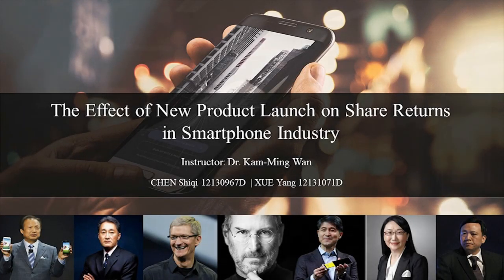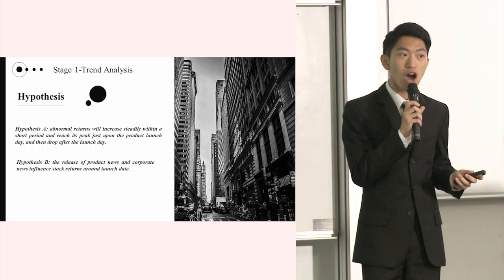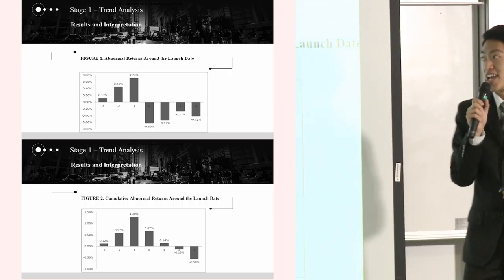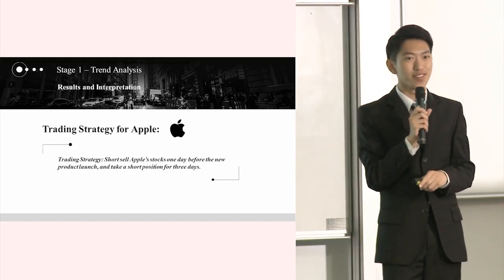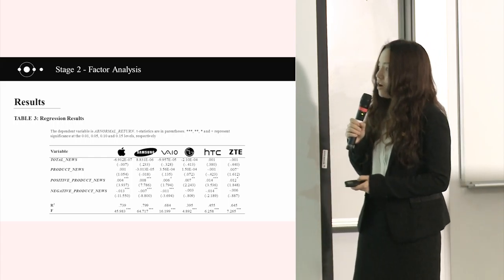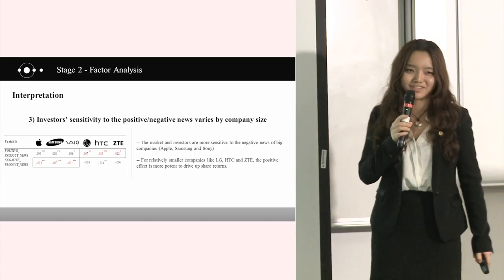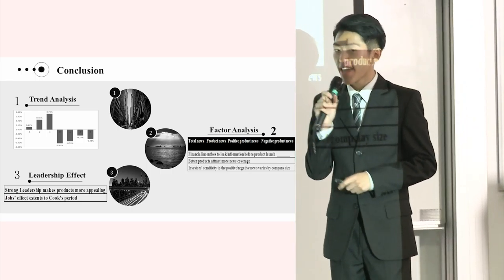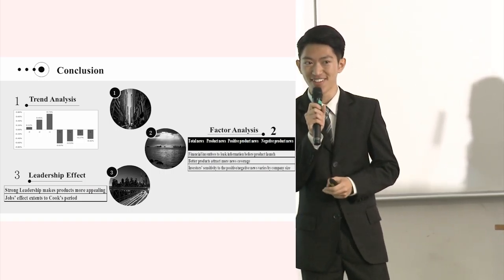CHEN Shiqi & XUE Yang- The Effect of New Product Launch on Share Returns in Smartphone Industry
2016 IDEAS Capstone Project Final Report Competition organized by the School of Accounting and Finance and AF academy of the Hong Kong Polytechnic University.